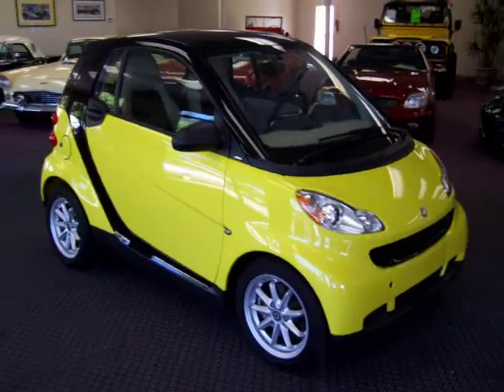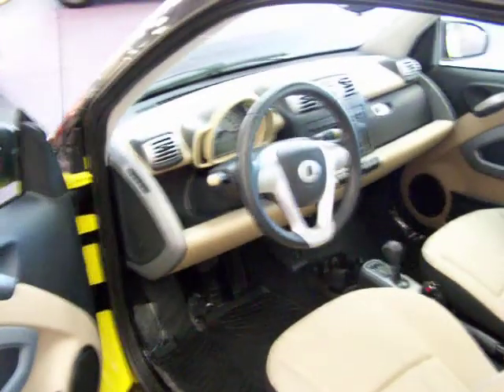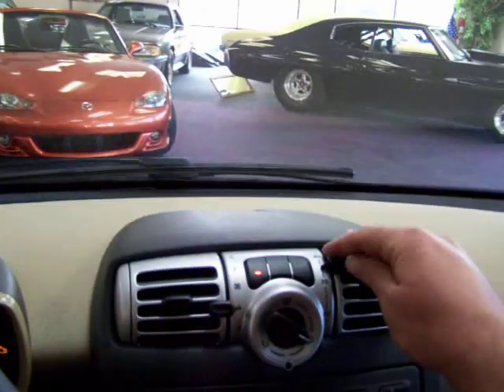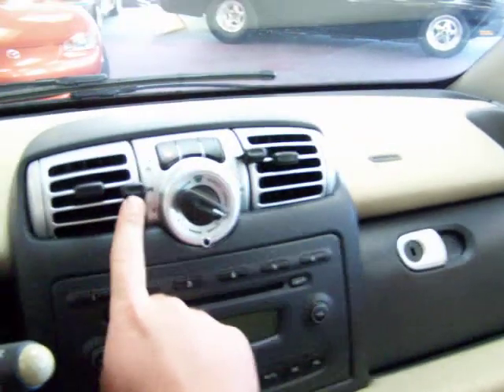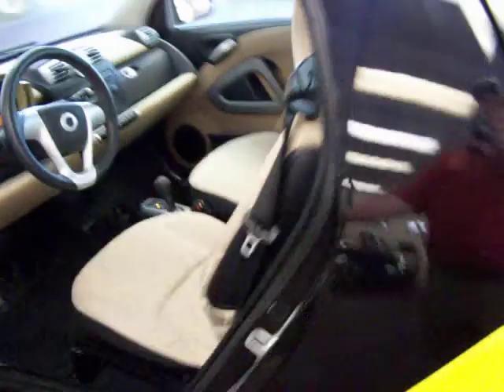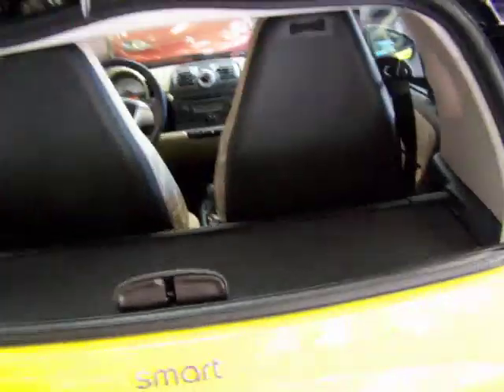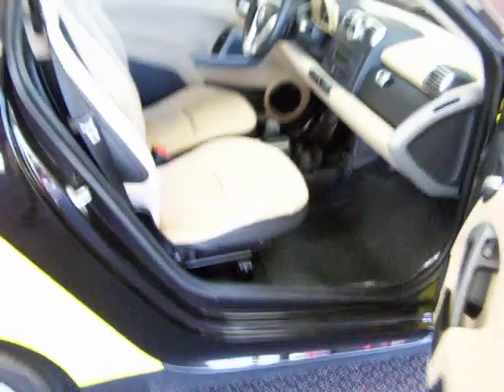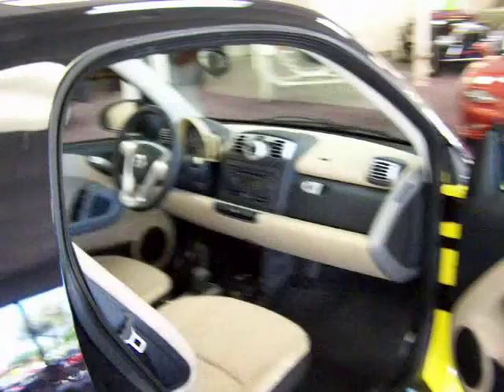2008 smart fortwo Passion